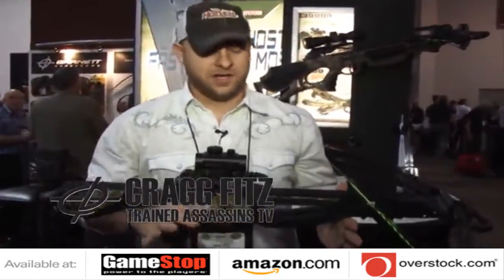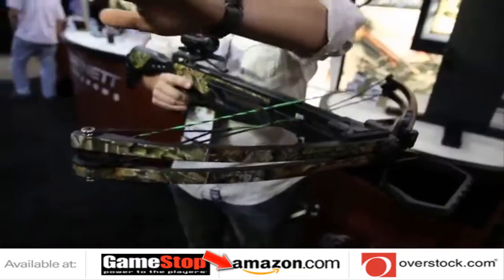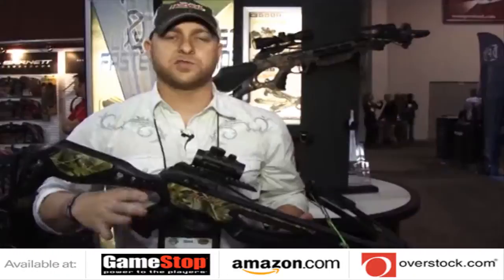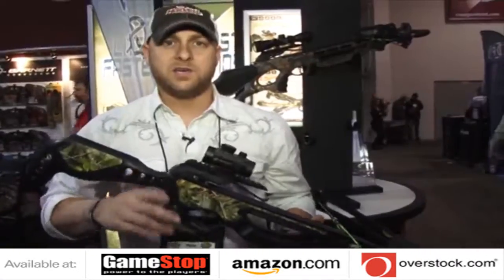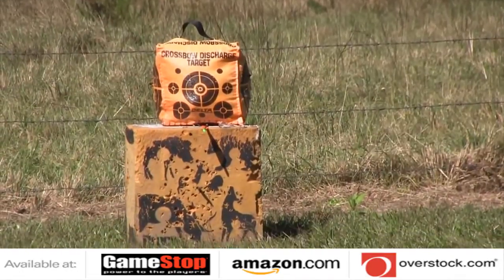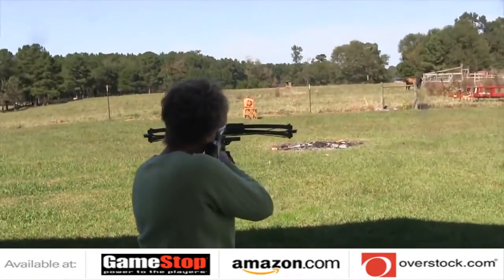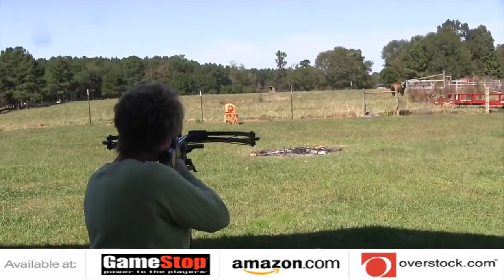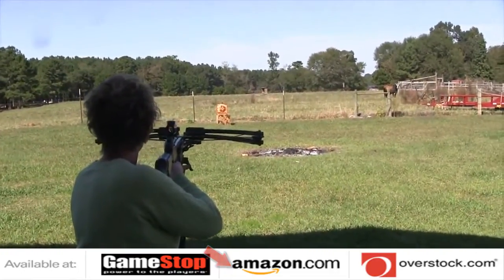Barnettcrossbows - Barnett Jackal Crossbow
-Complete crossbow package, includes quick-detach quiver, bolts, and premium red dot sight
-Sleek, military-style stock; high energy wheels; synthetic string and cable system
-Shoots at 315 feet per second with 150-pound draw weight
-Picatinny rail provides a mounting platform; 3.5-pound trigger pull
-This item is not for sale in some specific zip codes

Unique to our crossbow line up.The weight and power of this bow makes a devastating weapon for any hunter. The Jackal delivers the power and features of a "high priced" bow at a price that makes this crossbow an excellent value for everyone. Barnett Jackal Crossbow Features: Its sleek military syle stock is lightweight and compact Quad Limb High energy wheels Syntehtic string and cable system producing fast arrow speeds Barnett's new ADF MIM trigger providing for a smooth 3.5 lb. tirgger pull. Picatinny / Weaver Rail Divided foregrip for comfortablel hand placement. AVi Foot Stirrup AVi Bolt Retainer Barnett Jackal Crossbow Specifications: Draw Weight: 150 lbs. Lbs of Energy: 105 ft. Power Stroke: 12" FPS: 315 Physical Weight: 7 lbs. Length: 32.5 " Width: 26.5 " Recommended Bolt: 18 or 20 " Barnett Jackal Crossbow Package Includes: Jackal Crossbow Quiver Three (3) 20" arrows 28mm Single Red Dot Scope

Offering an innovative design, the Barnett Jackal crossbow features a sleek, military-style stock with a divided foregrip for comfortable hand placement. Ready to shoot right out of the box, this package includes a quick-detach quiver, bolts, and a premium red dot sight. The quad limb assembly is combined with high energy wheels and a synthetic string and cable system producing arrow speeds of 315 feet per second. The combination of the lightweight stock and the power this bow delivers makes it a devastating weapon for any hunter. It also features Barnett's New ADF MIM trigger providing for a smooth 3.5-pound trigger pull and the added benefits of a picatinny rail (which provides a mounting platform). Backed by a 5-year limited warranty. Made in the USA.